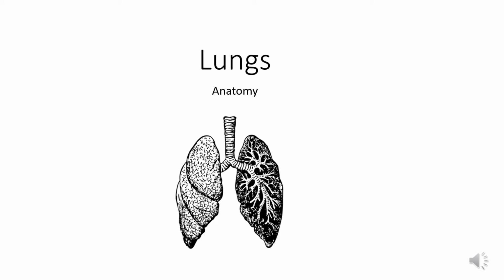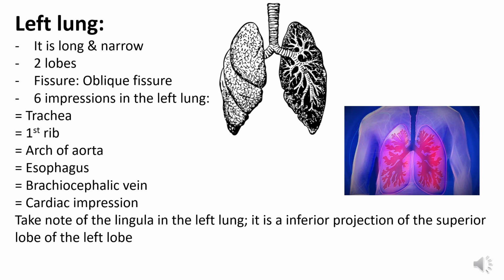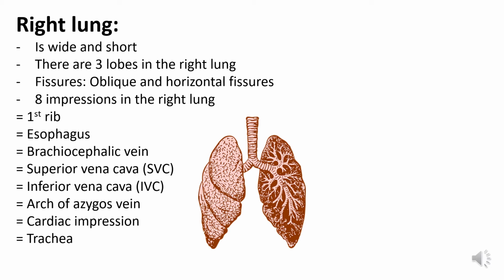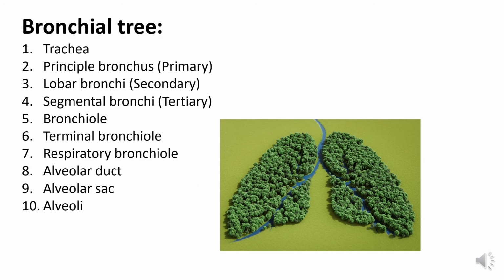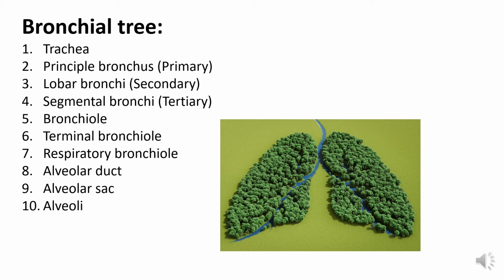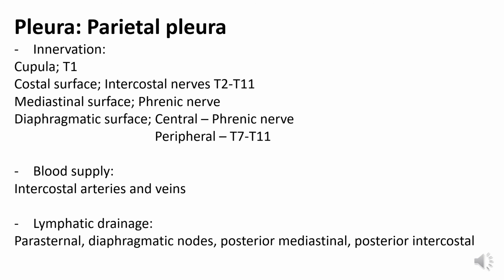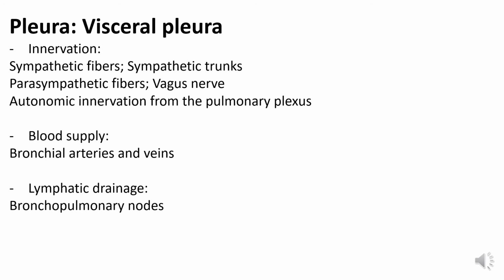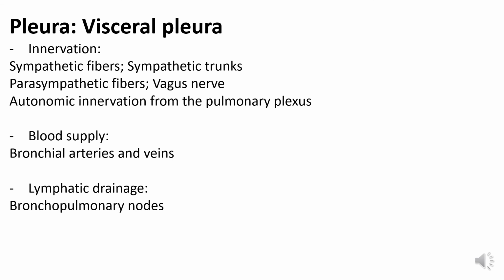Lungs Overview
A quick look at the lungs. The left and right lung and some other anatomical features.